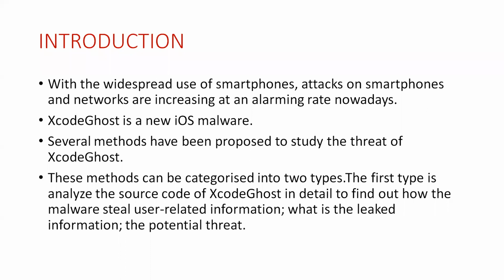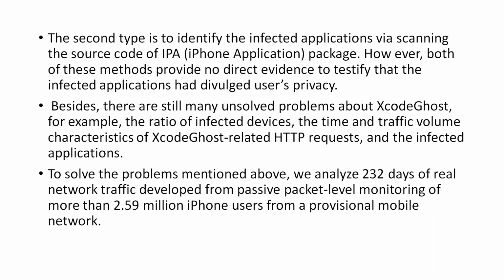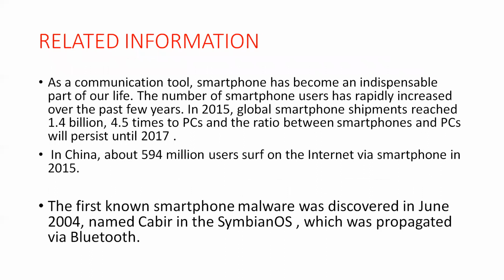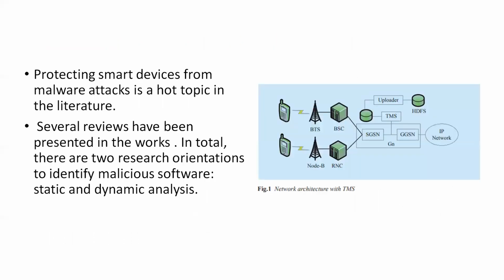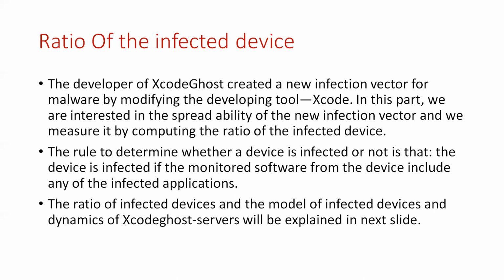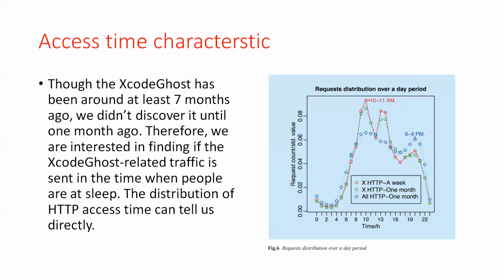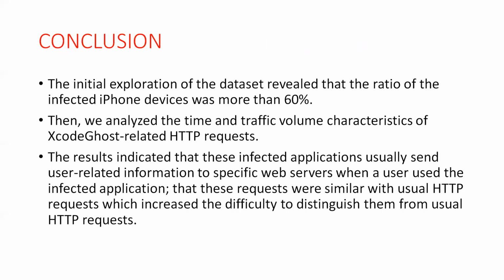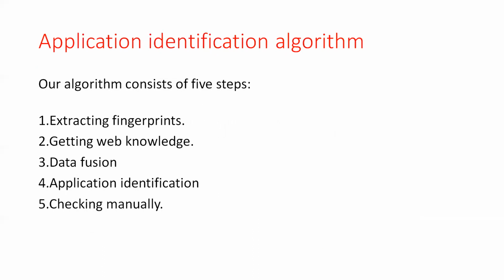Analysis of malware application based on massive network traffic